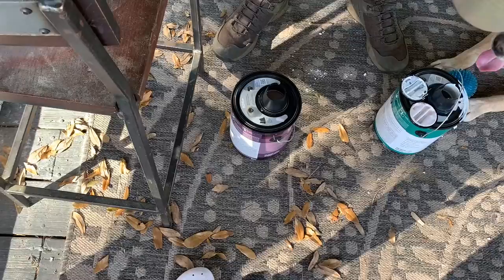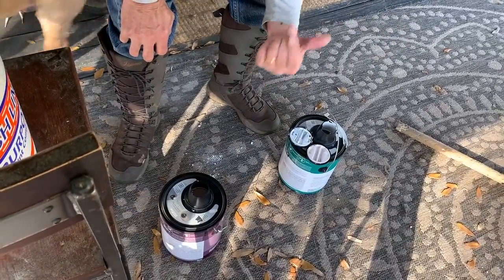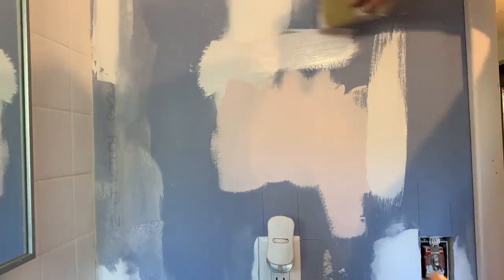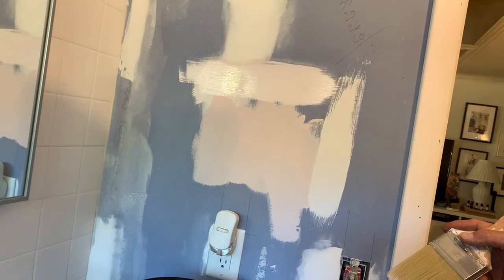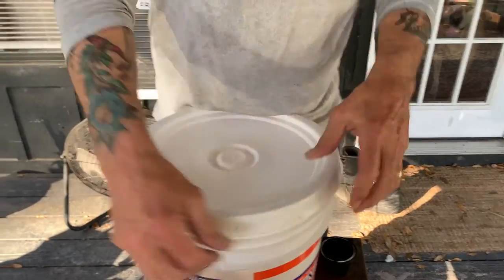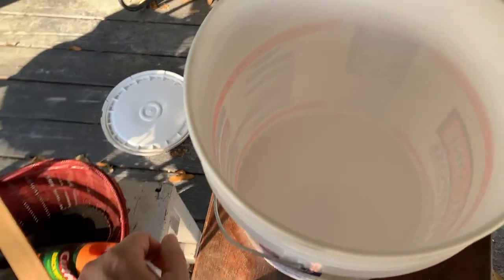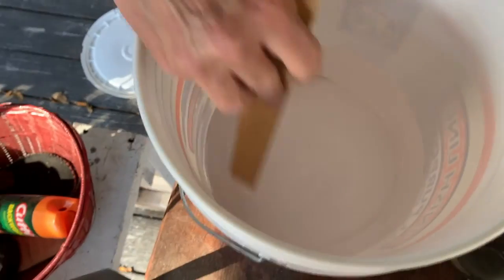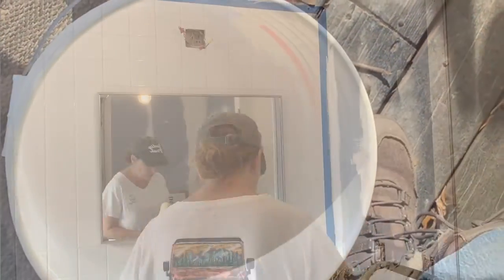Raised Bed out of 4 X 4's we had laying around. (Late March)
Jeff and I build a much needed raised bed out of 4 x 4's and I decide on a color for the bathroom and paint it. Because I'm so motivated by beauty and the emotions it produces, I've tried to capture that in this video.
Enneagram 4